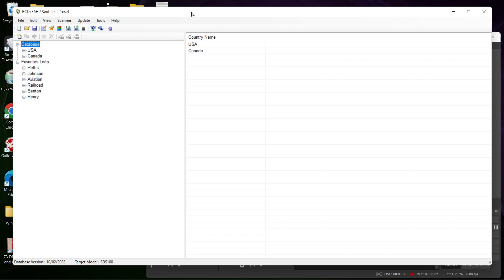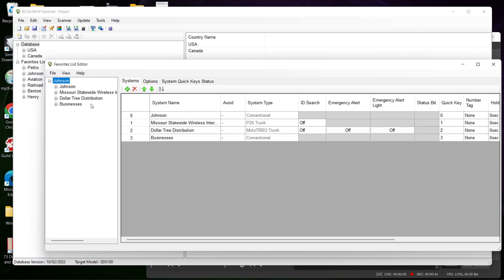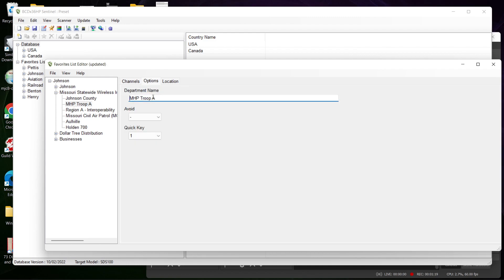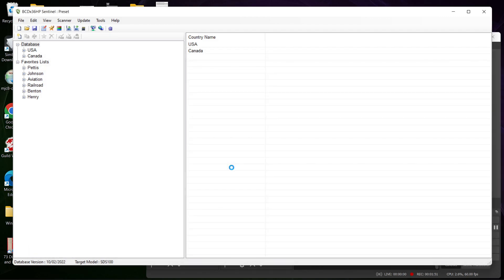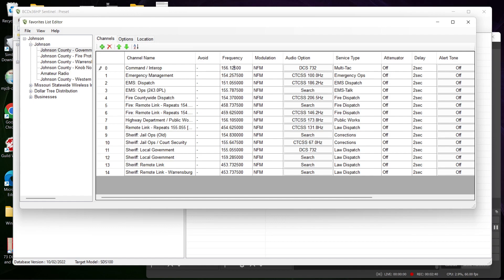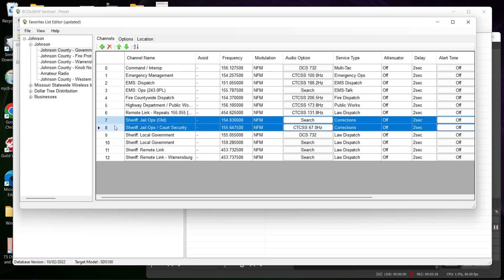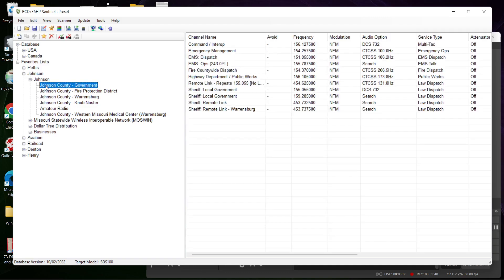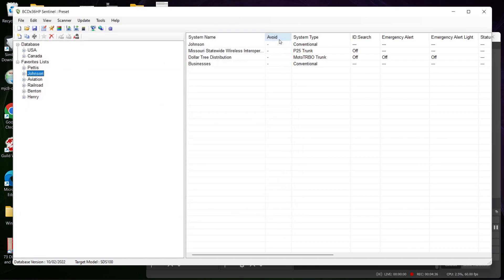Editing Favorites List in Uniden Sentinel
This will work for the Sentinels for HP1, HP,2 BCD436HP, BCD536HP, SDS100 and SDS200.  I show you how to edit your favorites list on Sentinel.